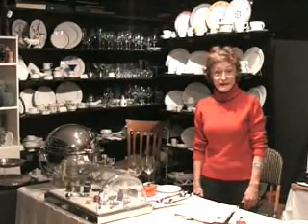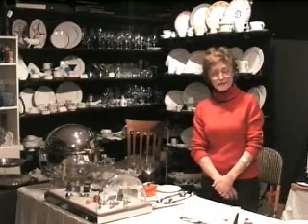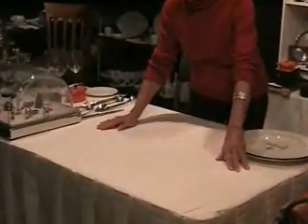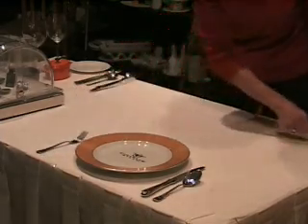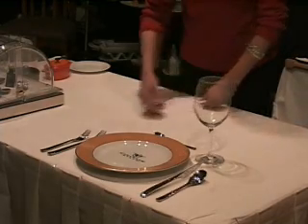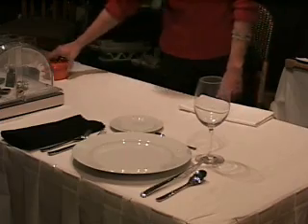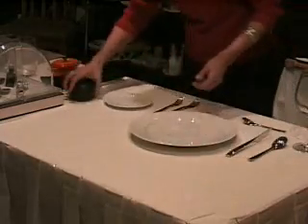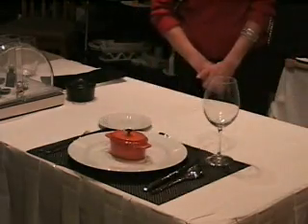Incredible Tableware Showroom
Finally, THE Place To Select Tableware For Your Restaurant In A Private Showroom.  See It All In ONE Place!